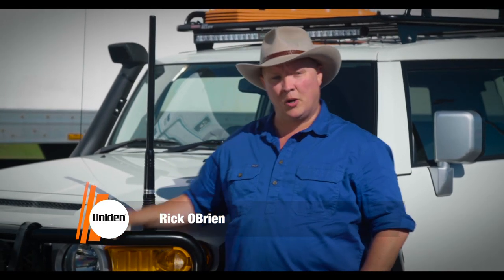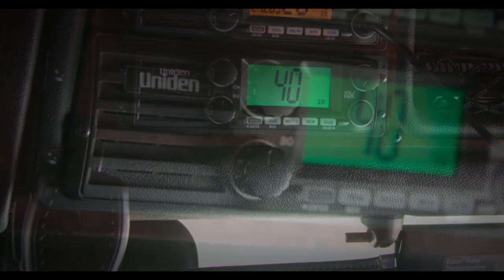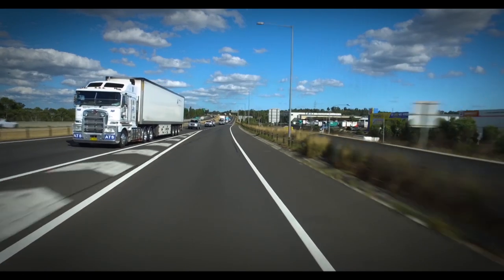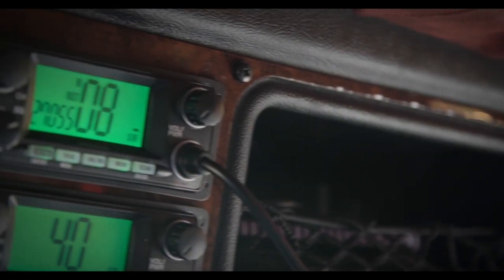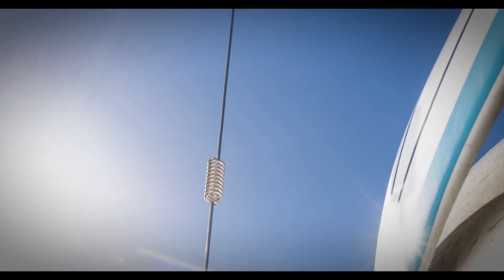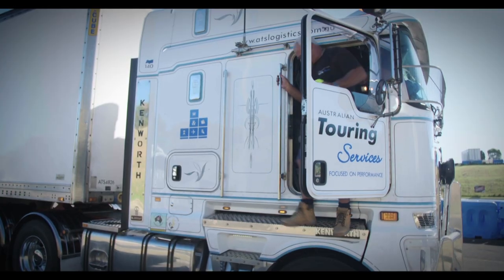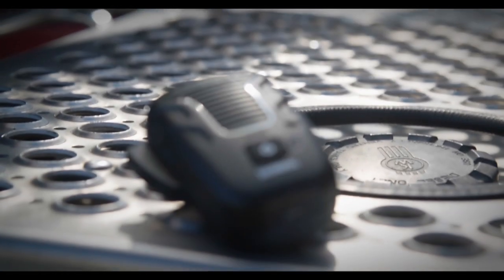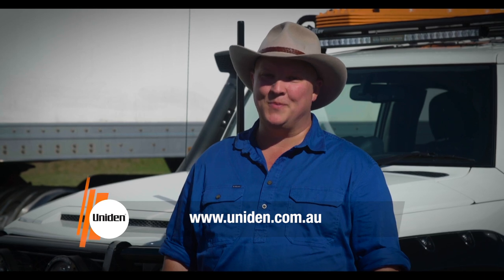Uniden - CB Radios, Antennas and Dash Cams for the Truck